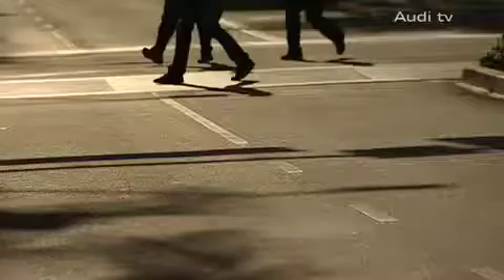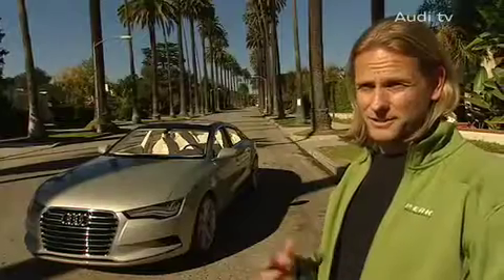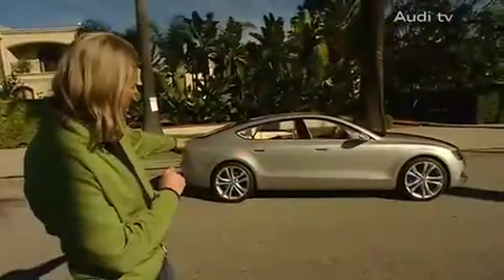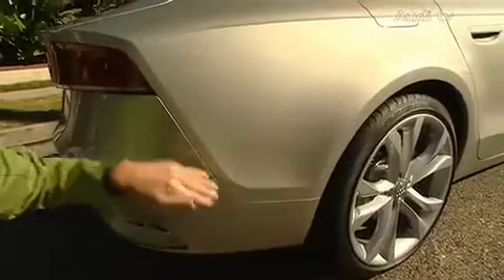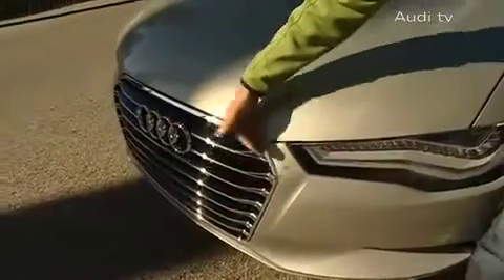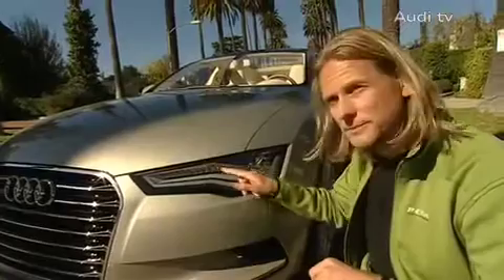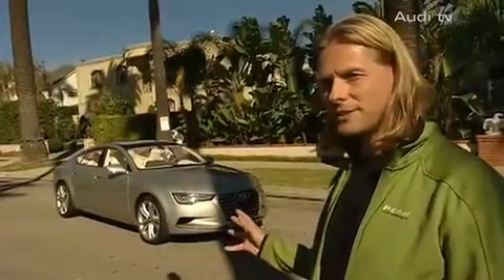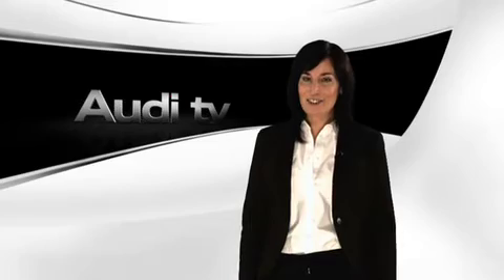Audi - A7 Concept Car